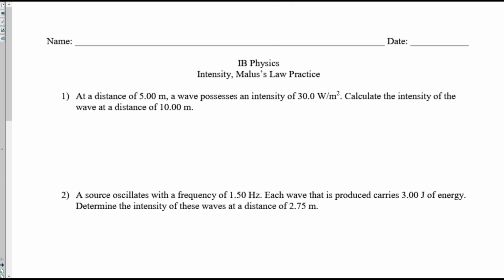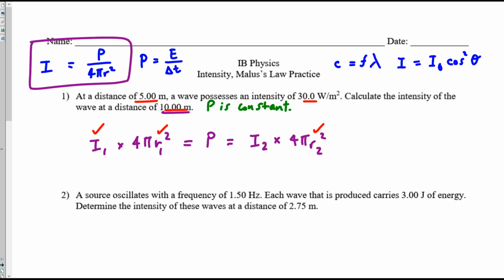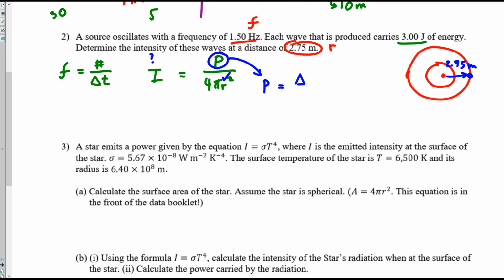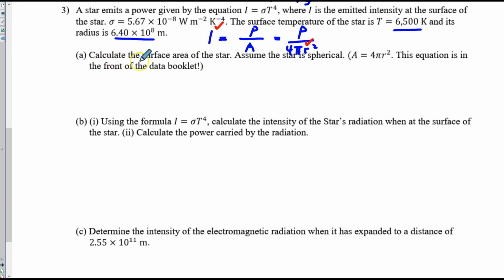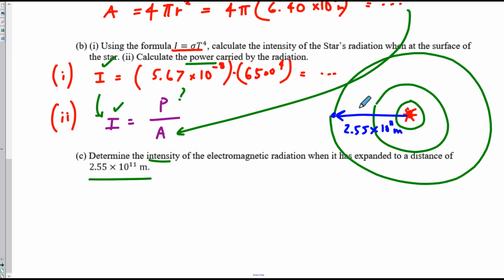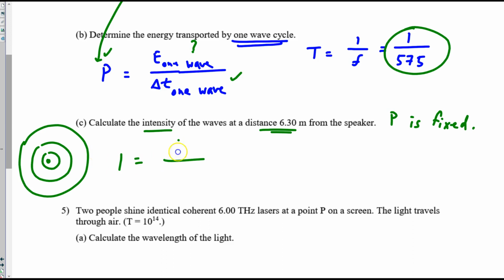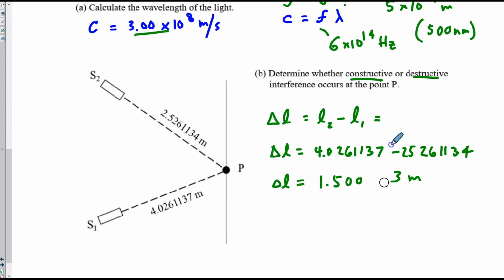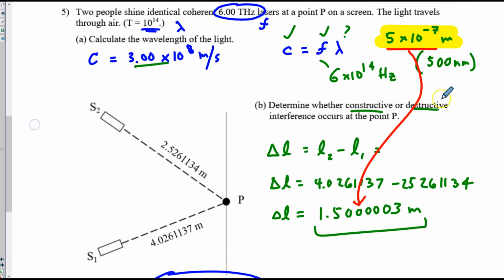IB Topic 4 HW Recap - Intensity & Interference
IB Topic 4 HW Recap - Intensity, Interference, Polarization